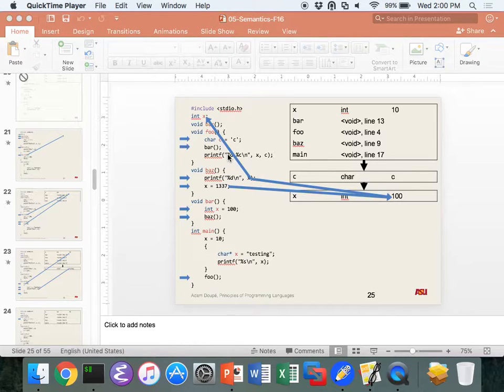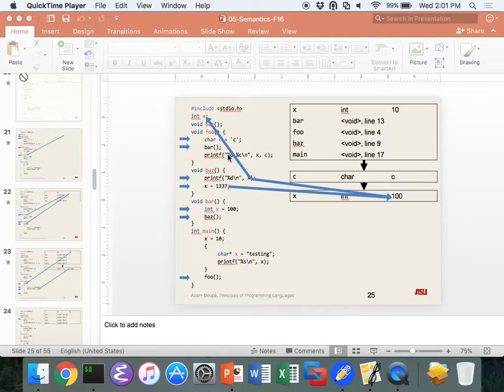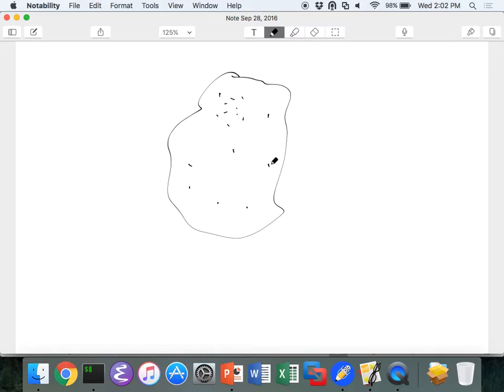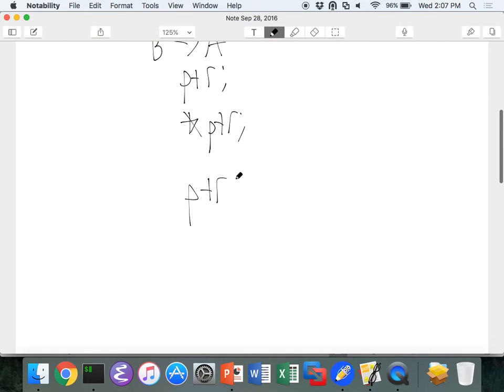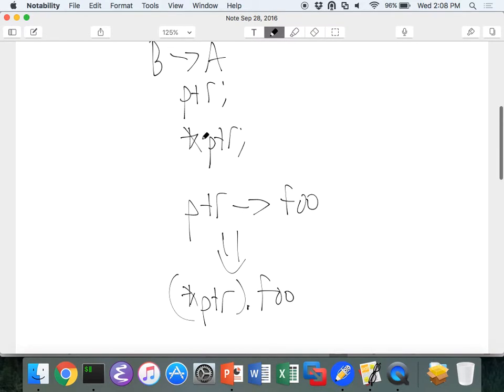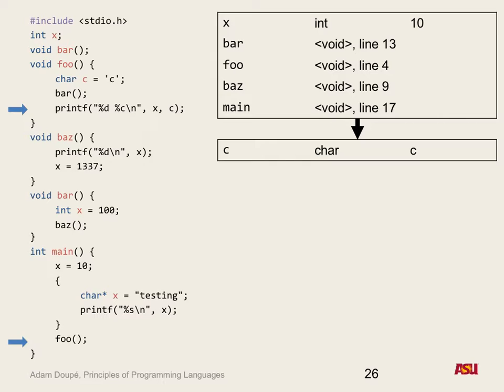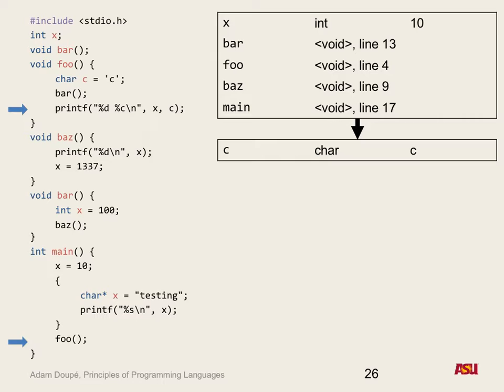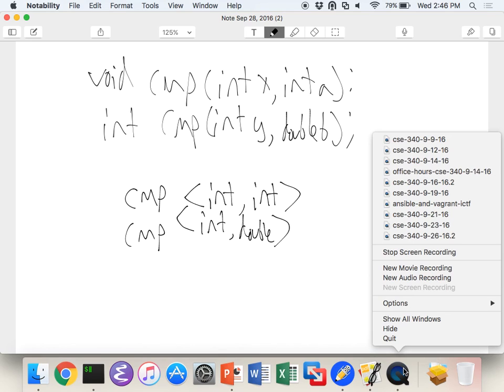CSE 340 F16: 9-28-16 "Semantics Pt. 4"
Recorded lecture for CSE 340 F16 on 9/28/16. We discussed common project 3 errors, dynamic scoping, function names, and function resolution.